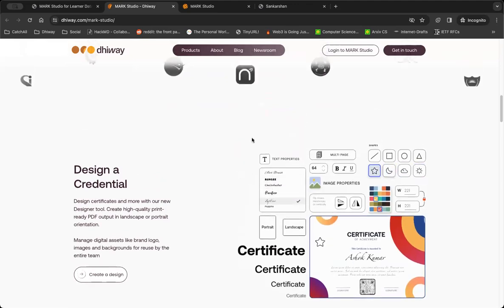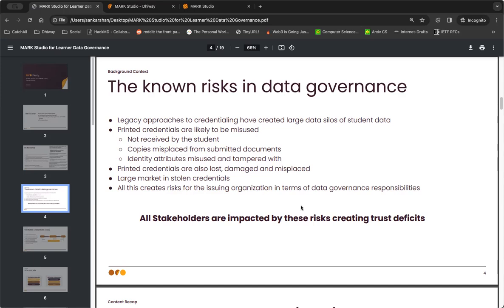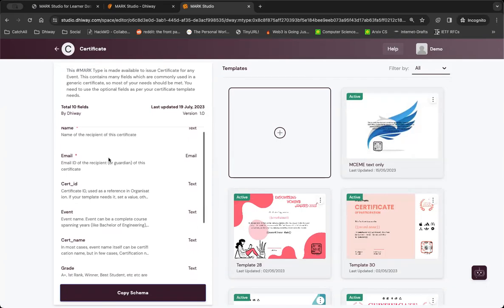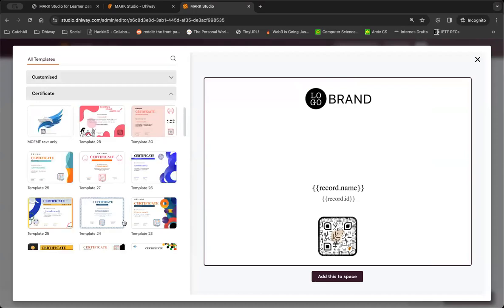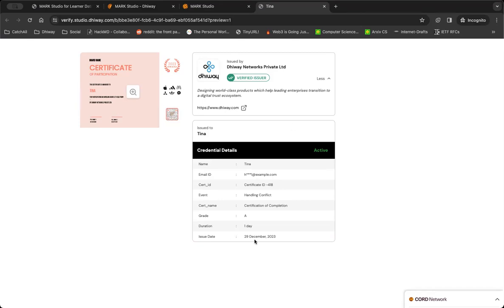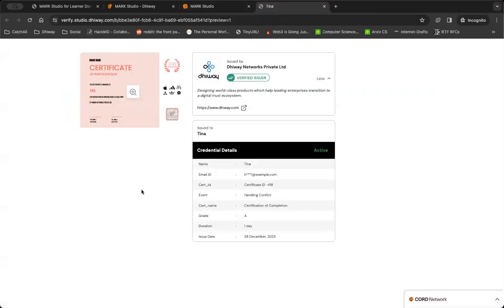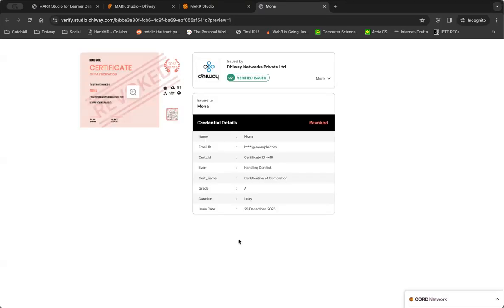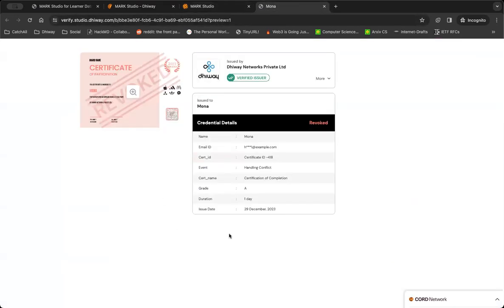MARK Studio Demo | Digitally Verifiable Credential Platform by Dhiway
MARK studio revolutionizes how organizations issue and manage digital credentials, providing a seamless and secure solution for verifying skills, achievements, and qualifications.

In this demo, you will learn how MARKstudio enables organizations to:

- Issue Verifiable Credentials: Effortlessly create and distribute digital badges and certificates to recognize accomplishments.
- Verify Authenticity: Ensure the credibility of issued credentials with blockchain-based verification powered BY CORD, preventing fraud and ensuring trust.
-Showcase Achievements: Allow individuals to share their verified credentials across various platforms, enhancing their professional profiles.
-Streamline Credential Management: Simplify the credential issuance, tracking, and management process with an intuitive user interface.

Whether you're an educational institution, a certification body, or an employer looking to validate skills and qualifications, MARK Studio offers a robust and efficient solution.